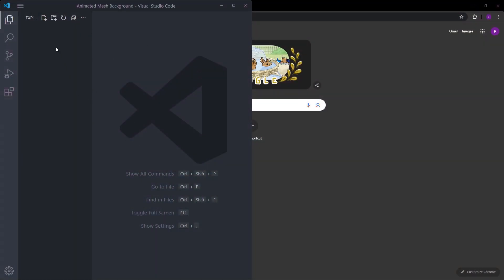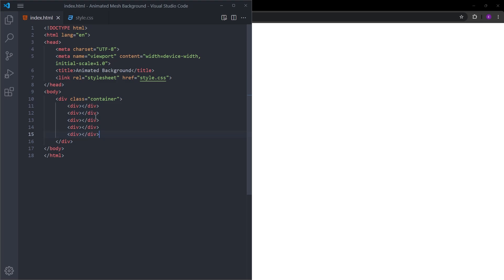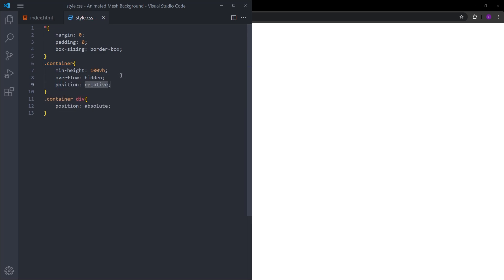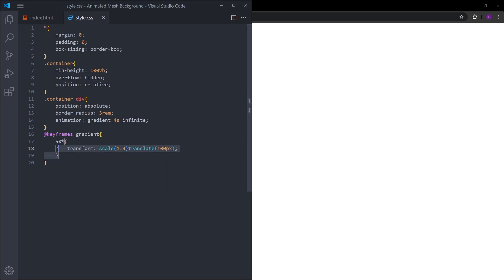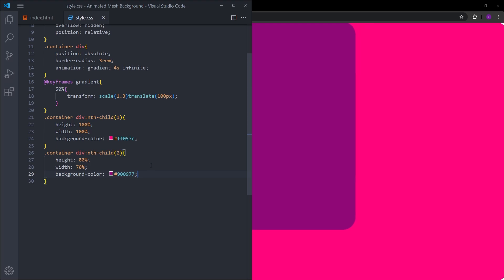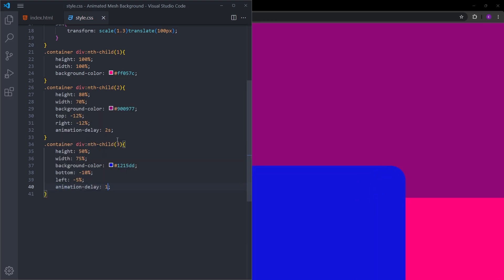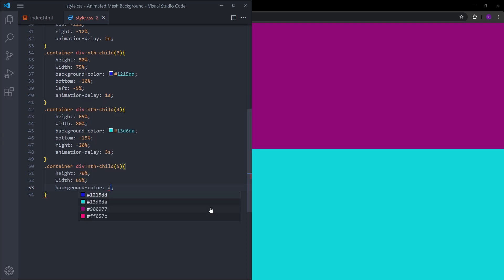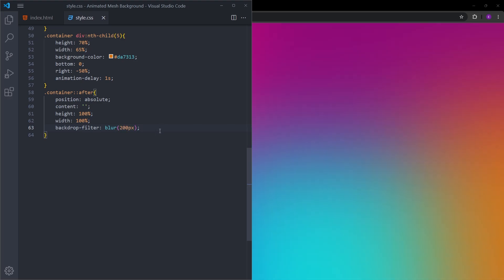Super Easy Animated Background with HTML & CSS!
In this video, you will learn how to create an animated colorful background using HTML & CSS. I hope you enjoy it.